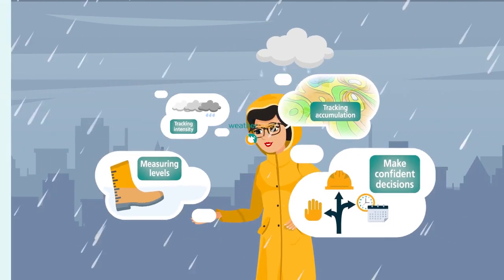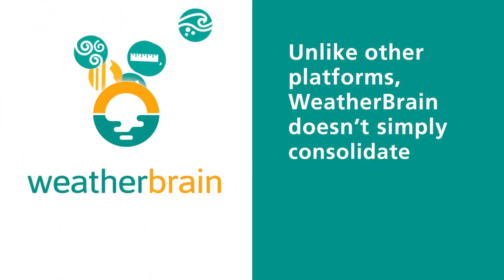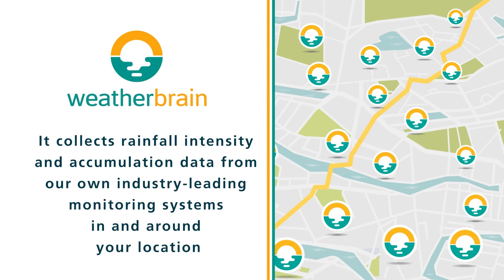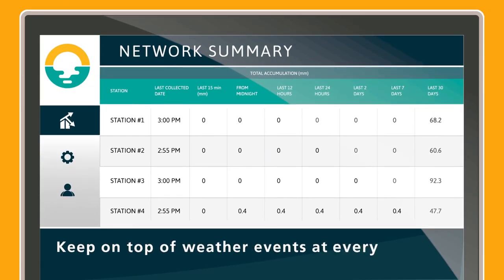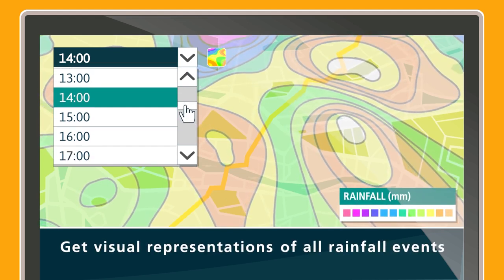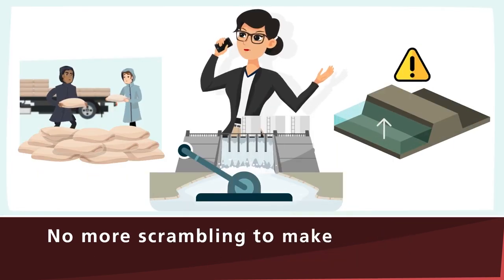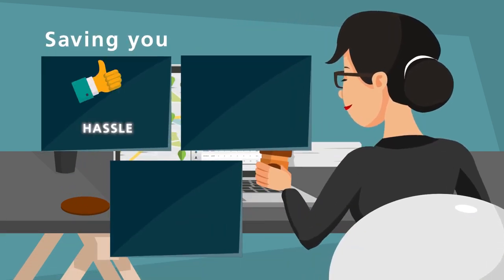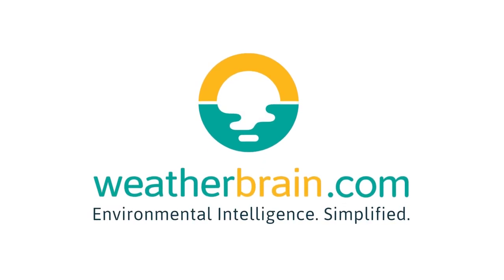Explainer Video (Animated) | Campbell Scientific Precipitation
This animated video explains what Campbell Scientific Precipitation can do for you.

We specialize in using motion graphics and animation for your marketing and communication needs.